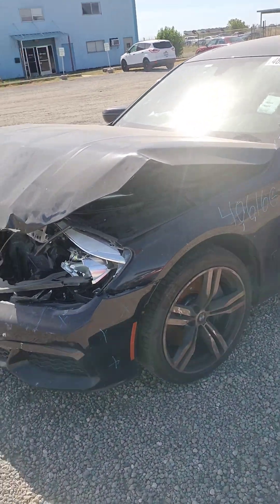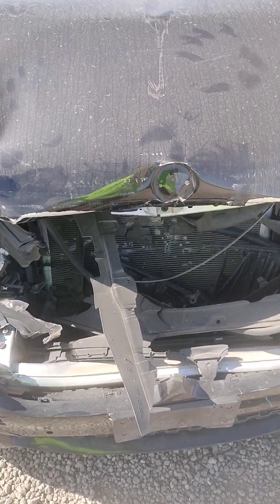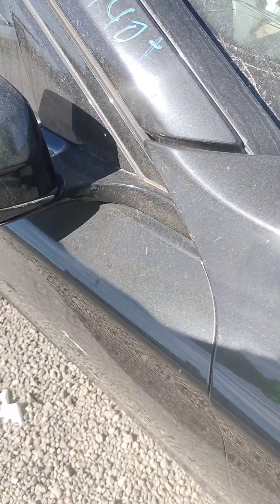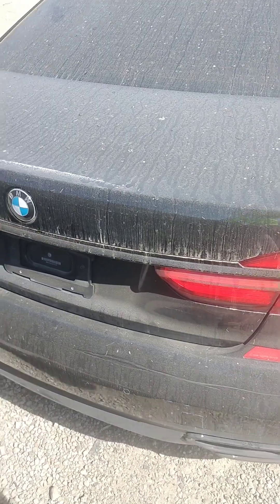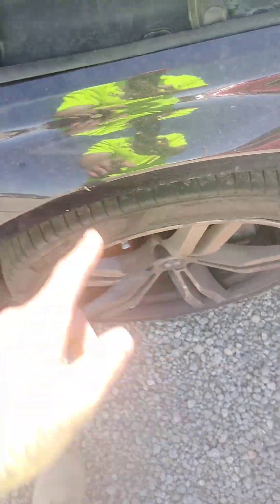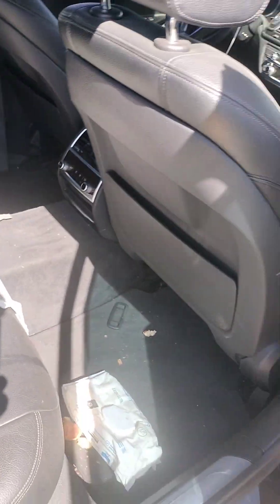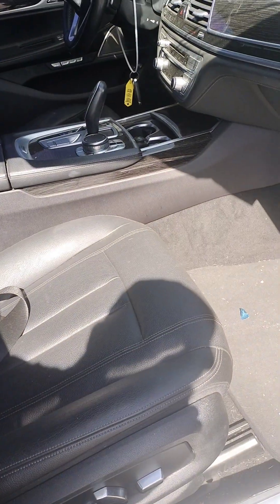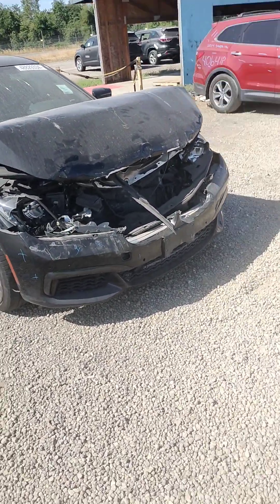STK # 40616G 2018 BMW 740I ( + KEY )